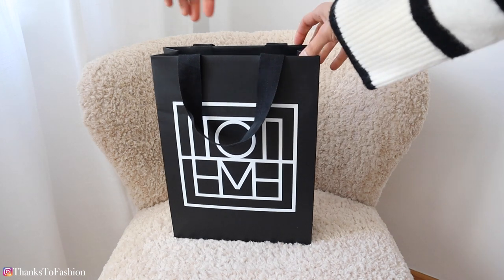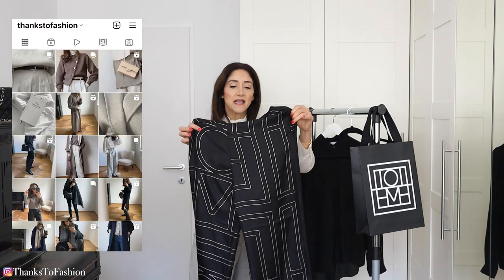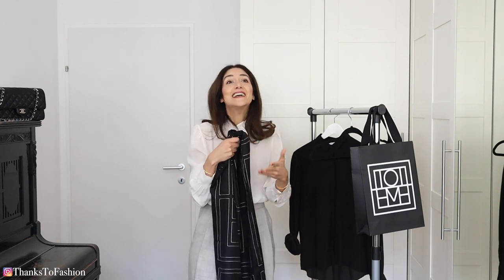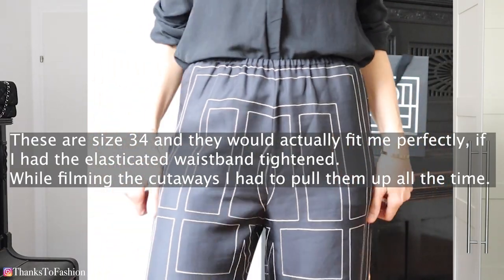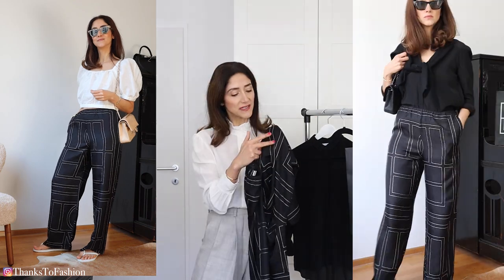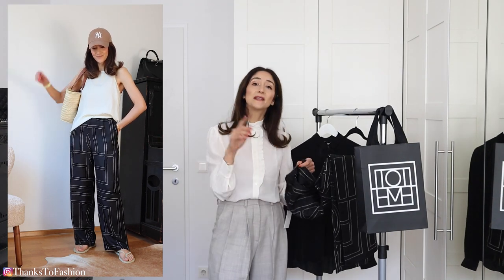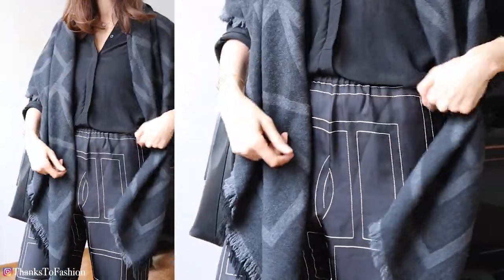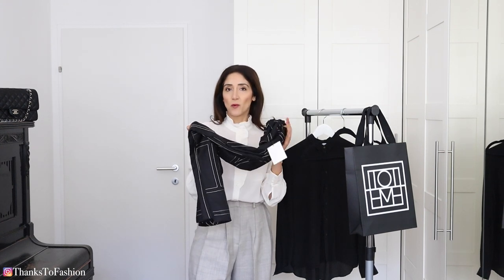Styling Silk Trousers by Totême for Transitional Weather - Why I Sent Them Back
Styling these silk trousers by Totême - First impressions and why I sent them back.
LINKS & SIZES
I am wearing:
Silk Trousers (I ended up ordering size 32),:
Toteme monogram trousers:
Alternatives:
Affordable:
Bags:
Mansur Gavriel large (mine is very old and very much loved and used)

Thank you so much for visiting 😍,
Mahshid